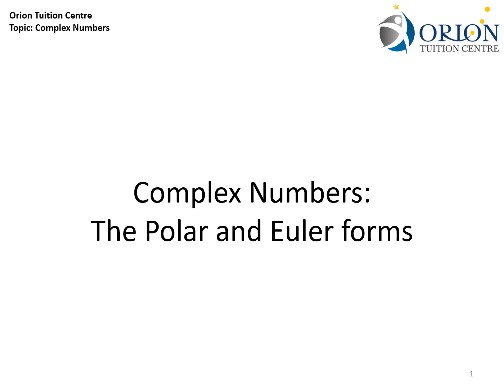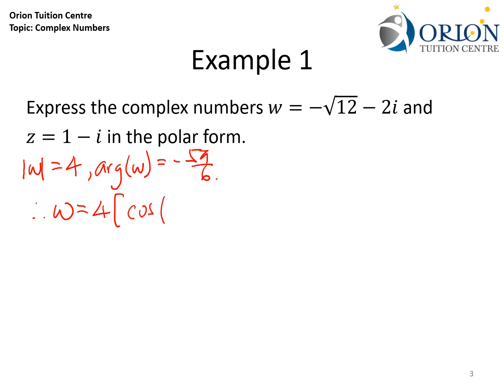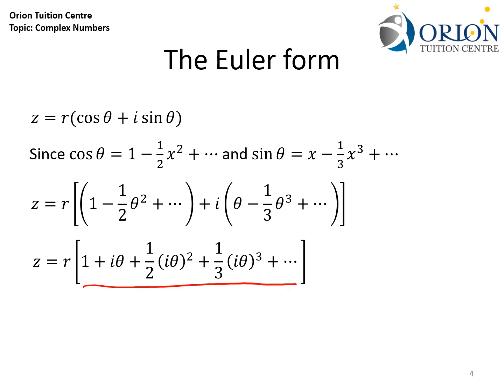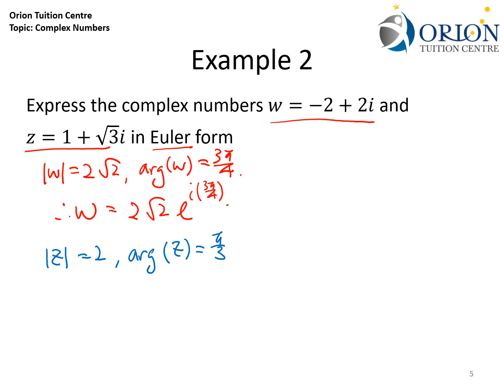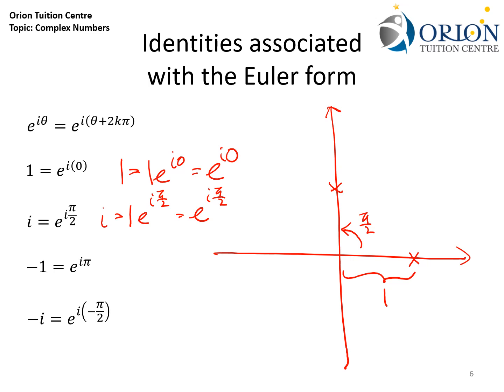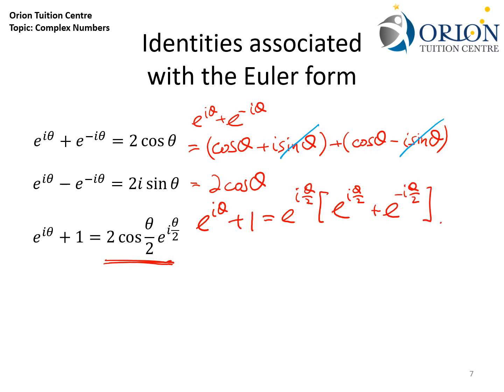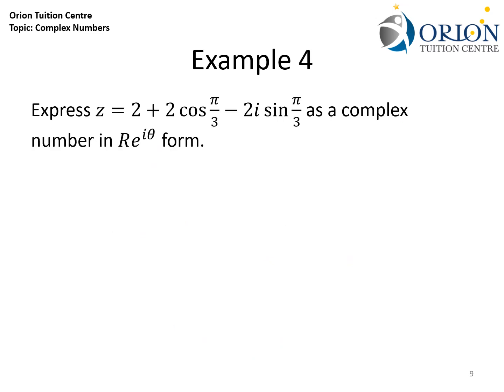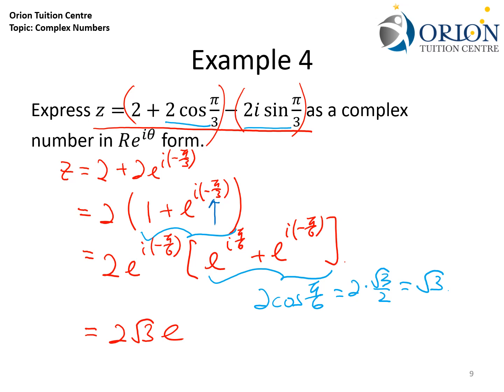Complex numbers 4 - H2 Maths 9758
Complex numbers 4: The Polar and Euler forms of a complex number - H2 Maths 9758